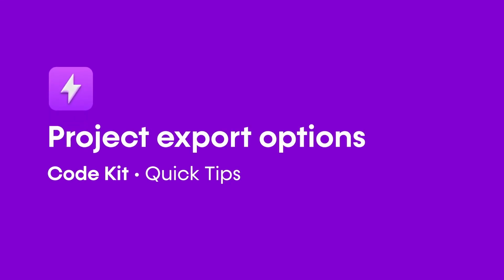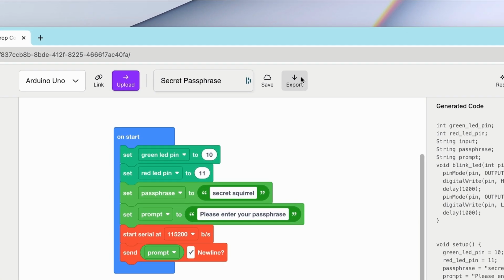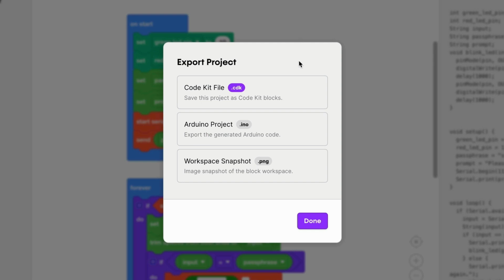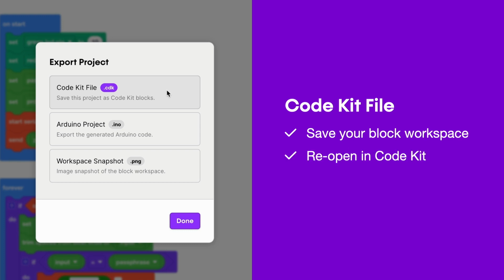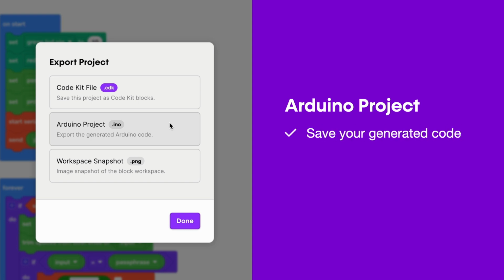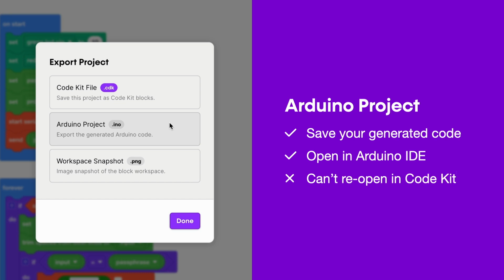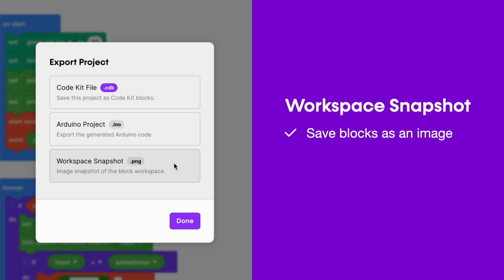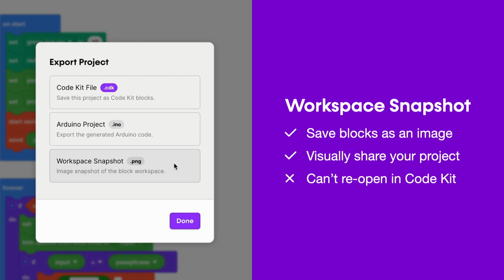Code Kit Quick Tip: MASTER Your Project EXPORT OPTIONS!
Explore the various export options available in Code Kit! Whether you're looking to share your project, edit in another application, or simply save a visual snapshot of your work, this video covers it all. Dive in to understand the differences between our Code Kit file, Arduino project, and workspace snapshot options, so you can pick the right format to suit your needs.